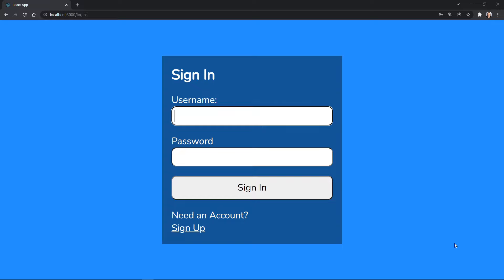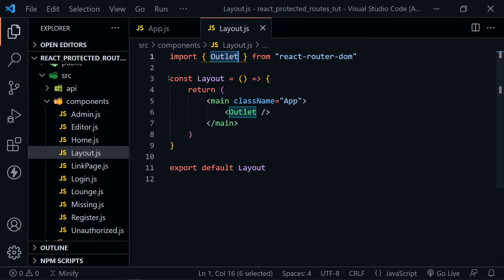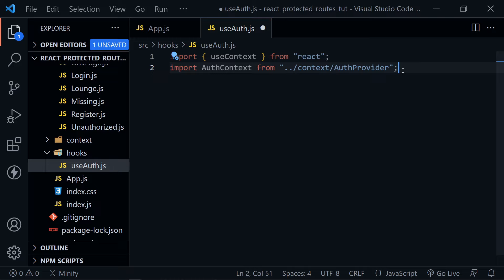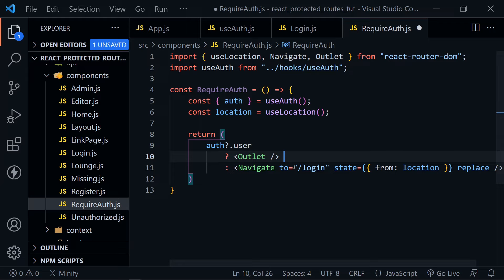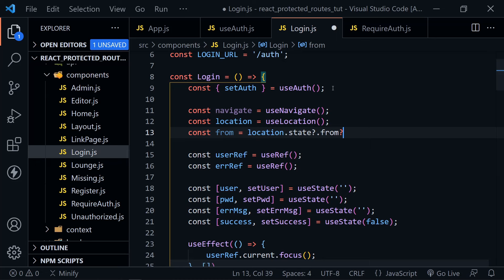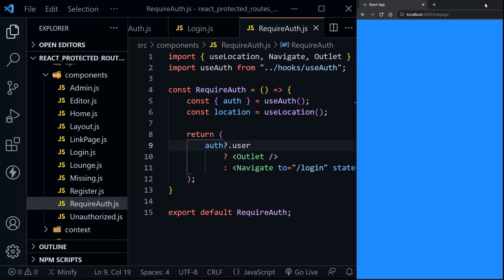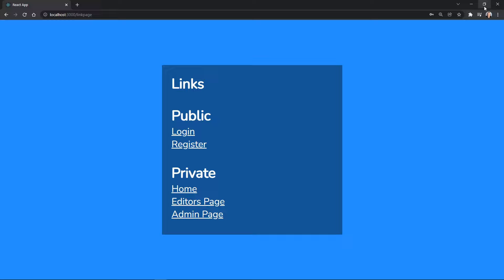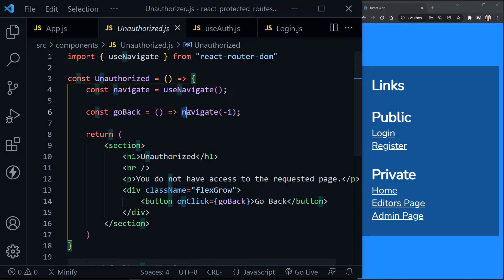React Protected Routes | Role-Based Authorization | React Router v6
React Protected Routes allows you to make part of your React app exclusive to authorized users. Role-Based Authorization allows different levels of access based upon the assigned user roles. This tutorial utilizes React Router v6.

(00:00) Intro
(00:53) Welcome and Startup
(01:27) Install React Router v6
(02:17) Update index.js with RRv6
(03:38) Basic Routing Setup
(07:41) useAuth hook
(10:06) RequireAuth component v1
(14:38) Manage browser history
(18:50) Testing with backend authentication
(21:00) RequireAuth component v2
(24:26) Applying Role-Based Routing
(26:35) Object lookup for roles
(28:15) Testing role-based routes
(29:37) Last note on the Unauthorized component

🔗 Node JS Full Course (with source code) for building the backend REST API that will receive your form submissions

Was this tutorial about creating protected routes and role-based user authorization in React with React Router v6 helpful? If so, please share.